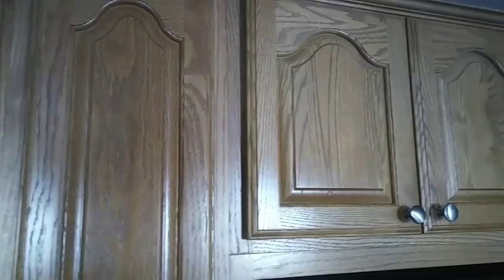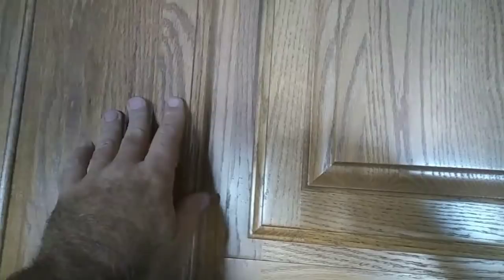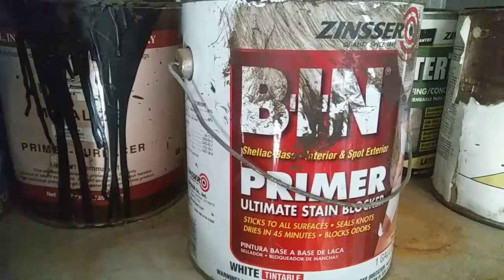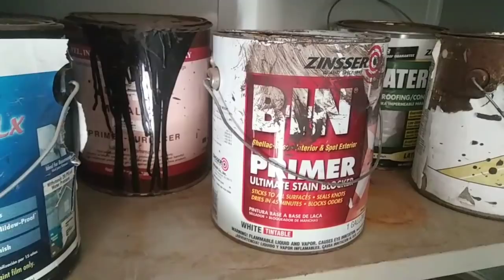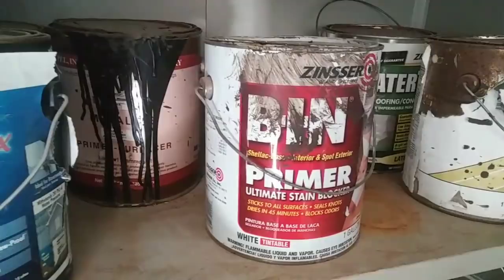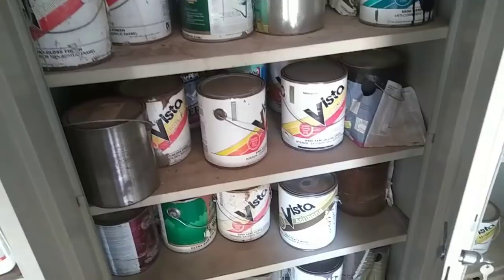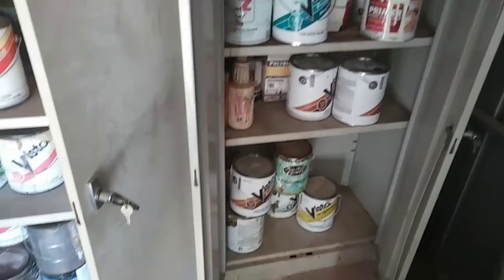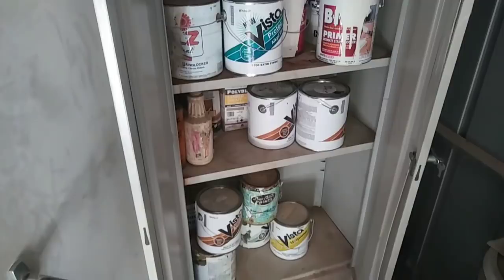Painting kitchen cabinets the right way the process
in this video you will find the process and products to paint your kitchen cabinets the right way for chipping off and hard finish.